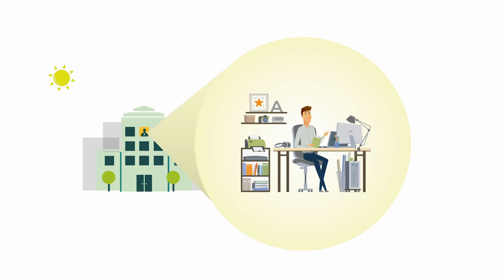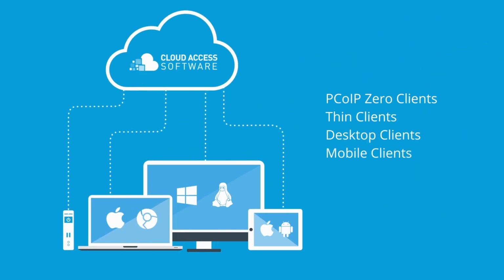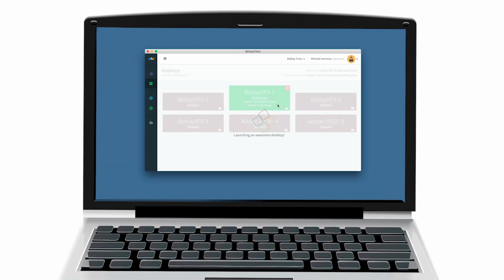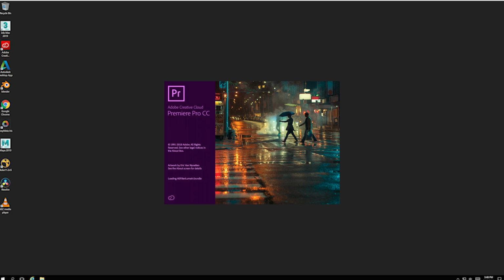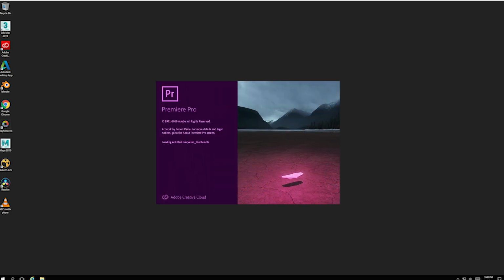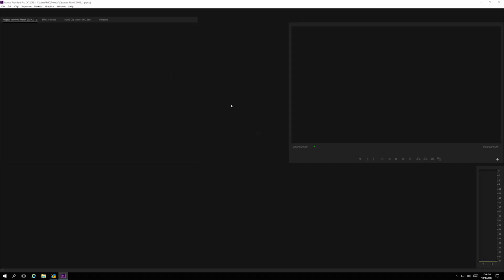Use Adobe Premiere Pro on BeBop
If you're an Adobe Premiere user, now you can work completely in the cloud, from any computer or laptop with a modest internet connection.